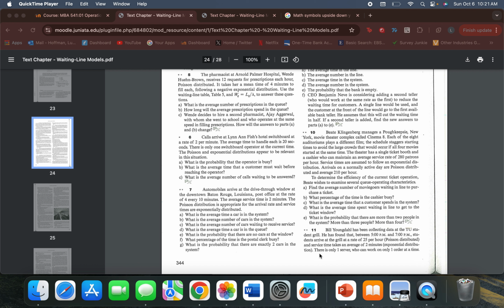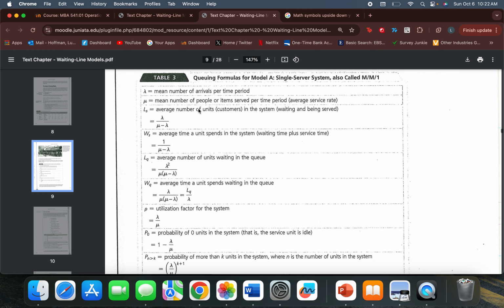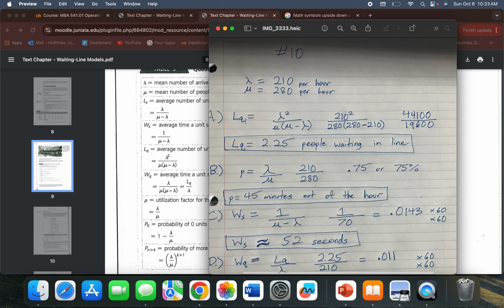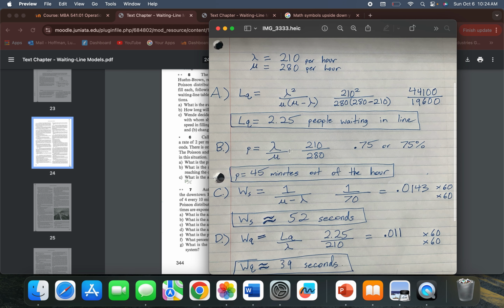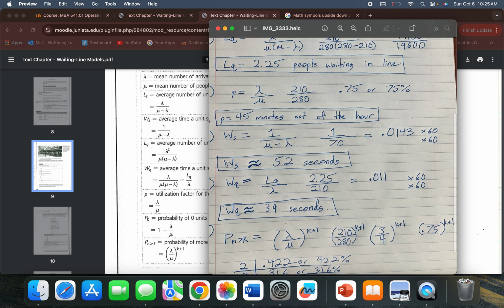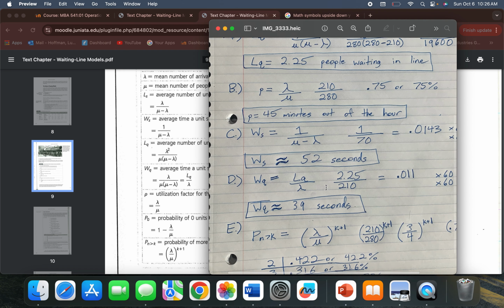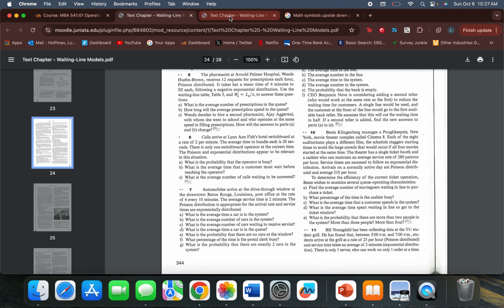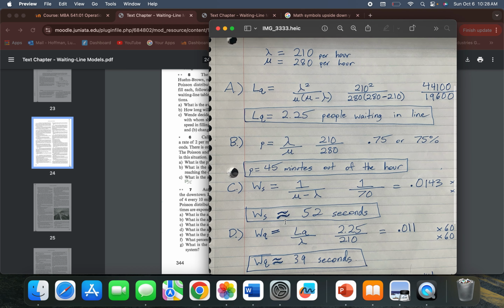Luke Hoffman Waiting-Line Model #10